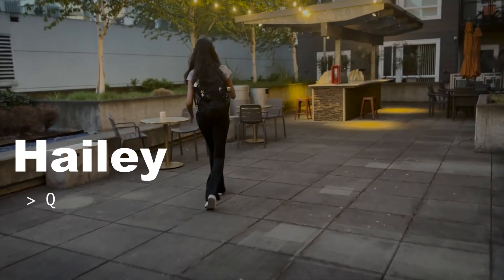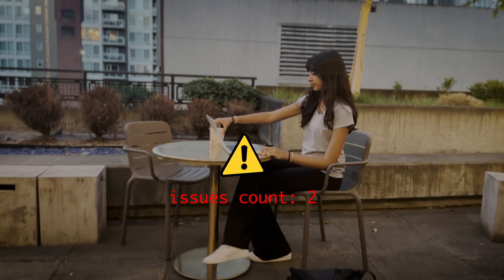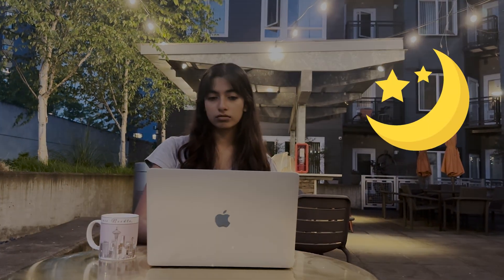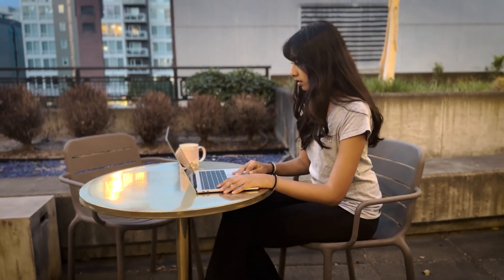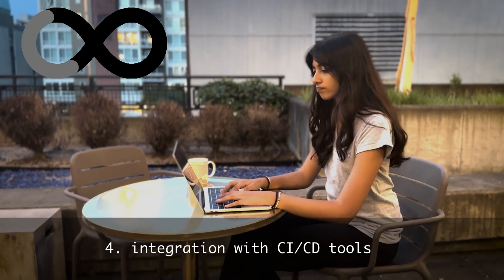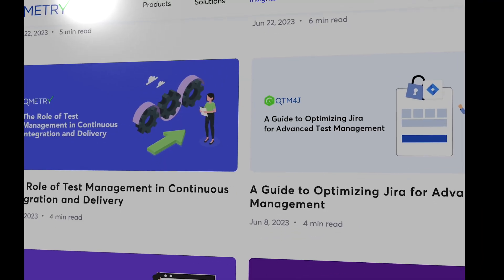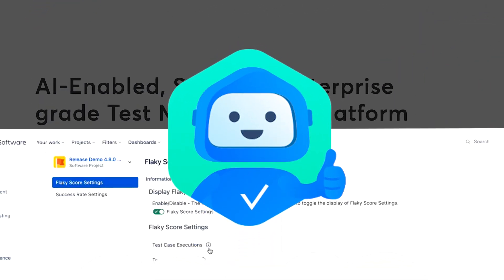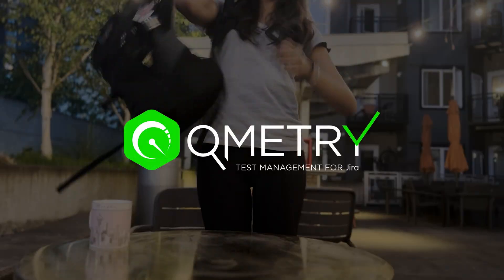Will Hailey be able to deliver all her outcome goals with QTM4J?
Hailey is a QA manager and manages multiple test projects.  Her development team used multiple CI/CD tools (Jenkins, Gitlab, Circle CI), and code repositories like Bitbucket, Gitlab, and Git).  Hailey also manages automation projects and uses Selenium, Cypress, and Playwright.  Her challenge is to manage this diverse test project ecosystem within Jira without losing her sleep and keeping her on top of her work by meeting the shortening release cycle deadline.  Also, she manages a team that is global and distributed.

So, how will she be able to deliver on her outcome goals with QTM4J?
What pain areas will QTM4J solve for her?
Why QTM4J is the best solution for her within the Atlassian ecosystem?

Watch this video to get the perfect solution.\